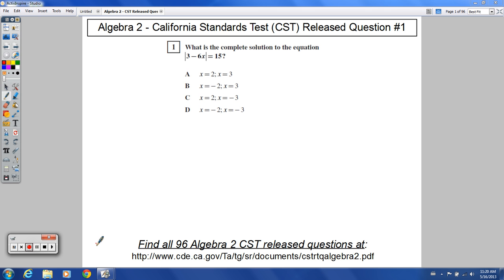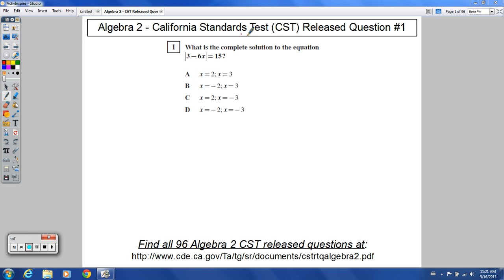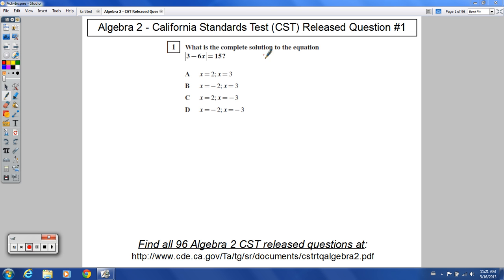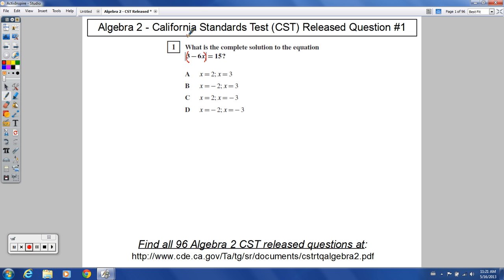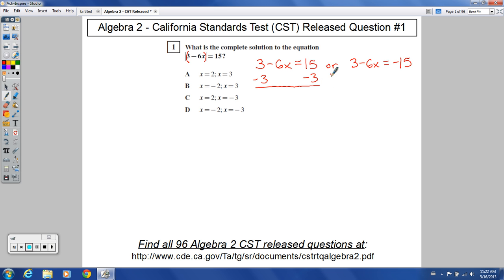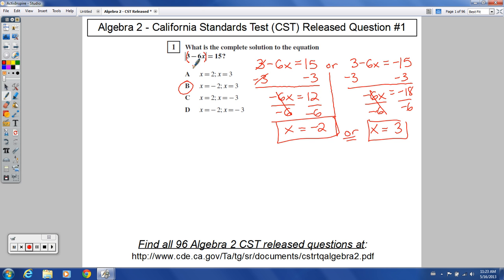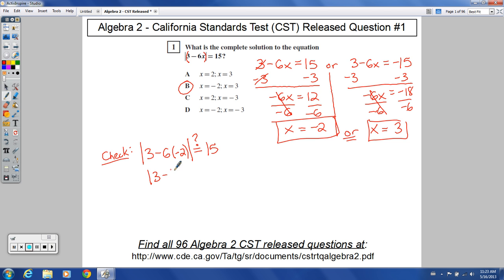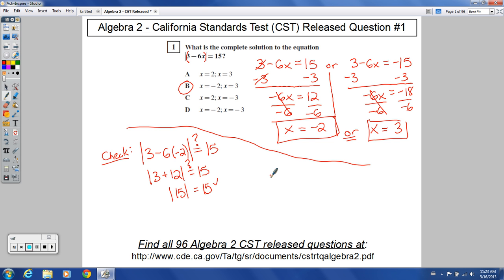Algebra 2 - CST Released Question #1 (Solving Equations with Absolute Value)